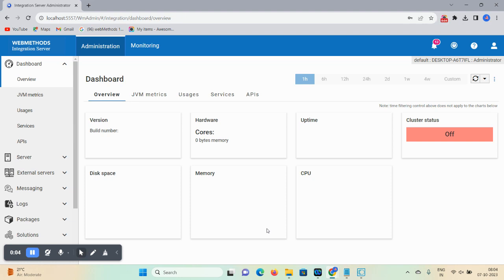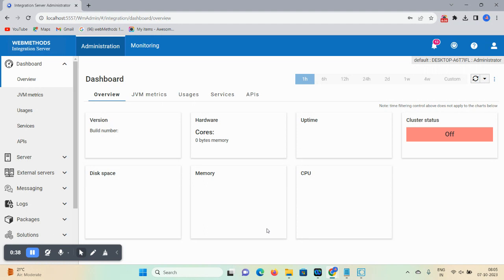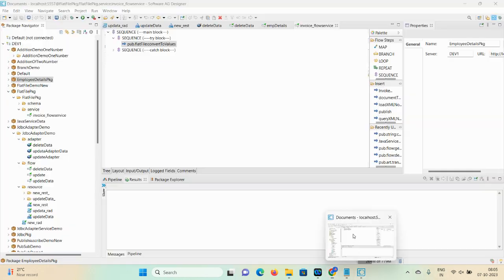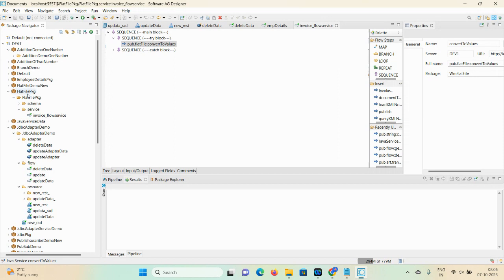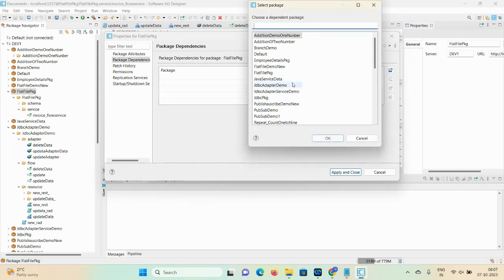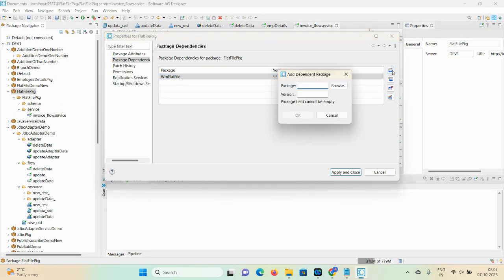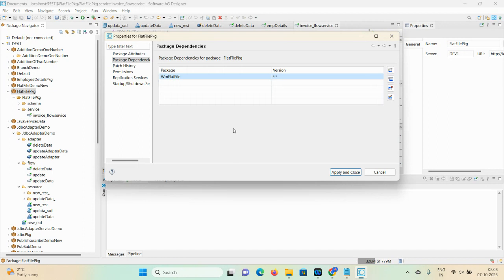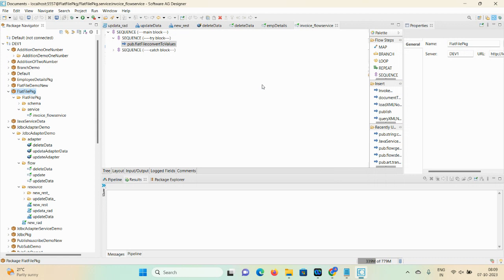How to define package dependancy in webmethods 10.x||deployer||softwareag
This demo we will see how to define package dependancy in webmethods 10.x.

Software ag pub-sub model||Universal messaging||Webmethods Messaging trigger||JNDI confiuration||learning webmethods||postgres||Webmethods tutorial for beginners||loop||branch||sequence||deployer